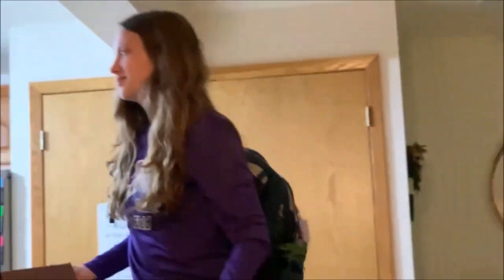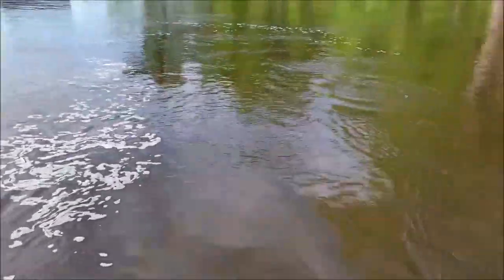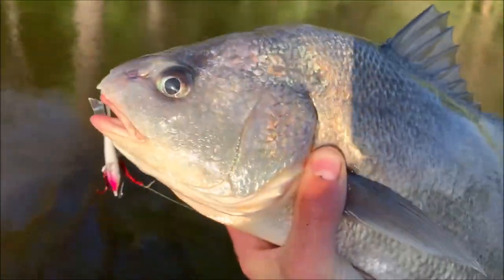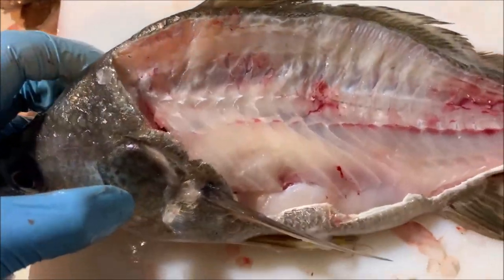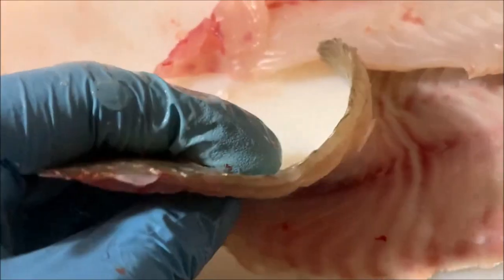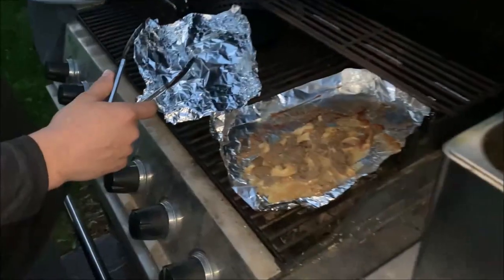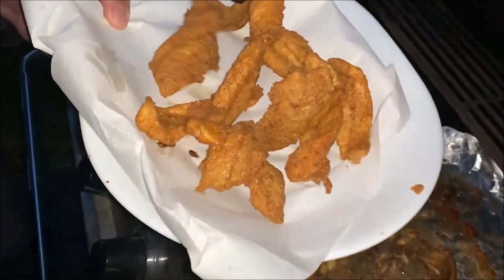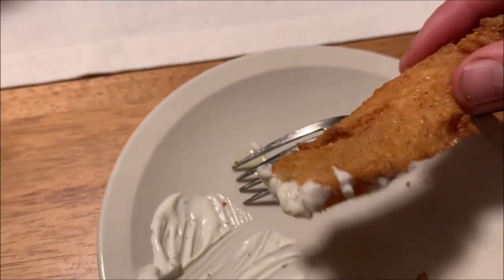TRASH FISH for Dinner? Sheepshead Catch and Cook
Had to give em a try...